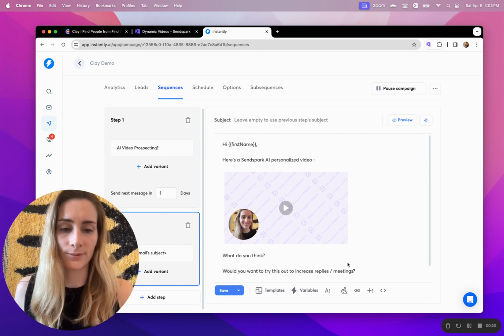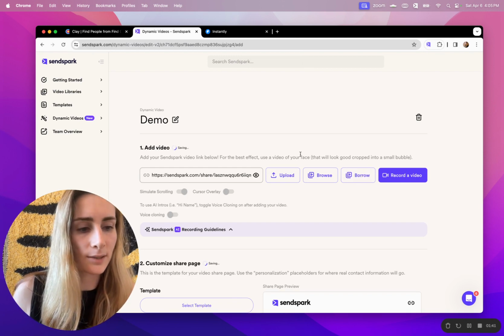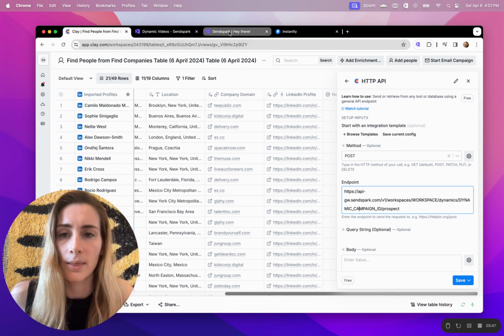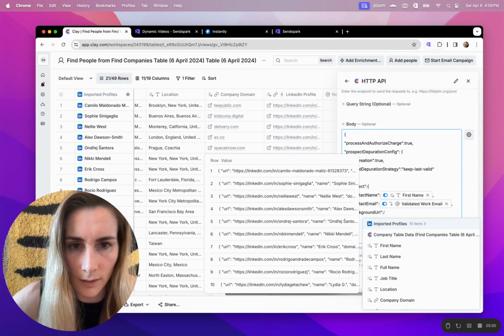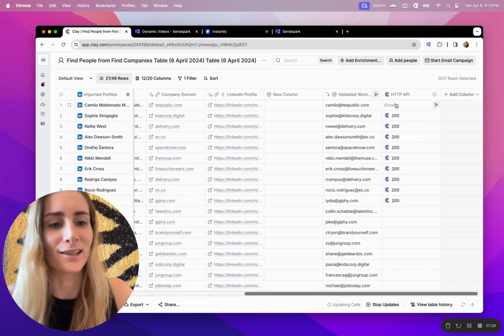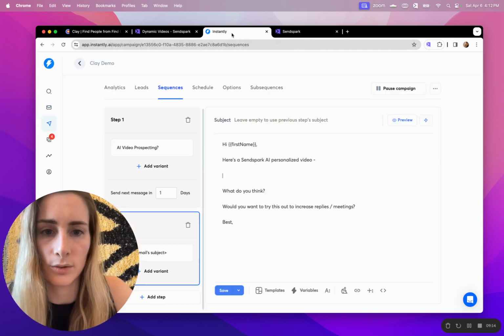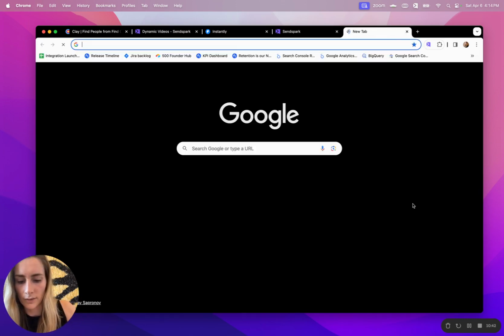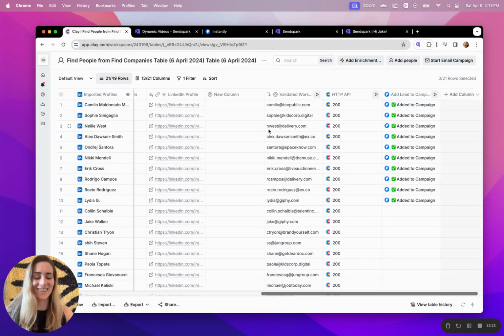Send AI Videos at Scale — Clay, Instantly and Sendspark Tutorial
This video walks through how to create AI personalized videos and send them at scale using @GrowWithClay, @InstantlyAI  and Sendspark.

1️⃣ Create a list of qualified leads in Clay
2️⃣ Generate AI-personalized videos in Sendspark
3️⃣ Share videos in email sequences in Instantly